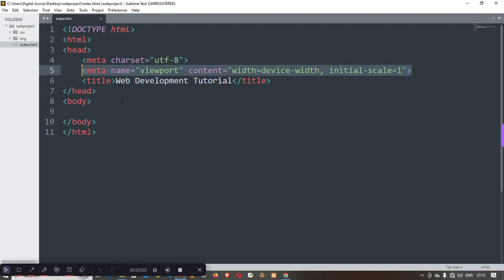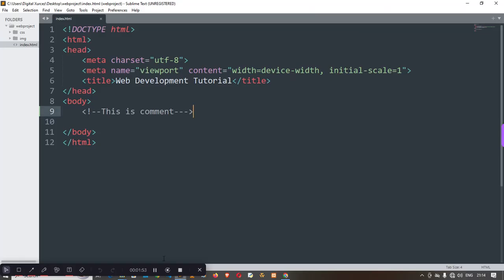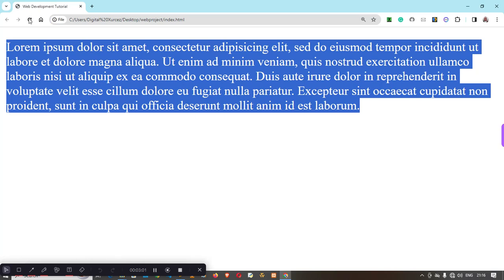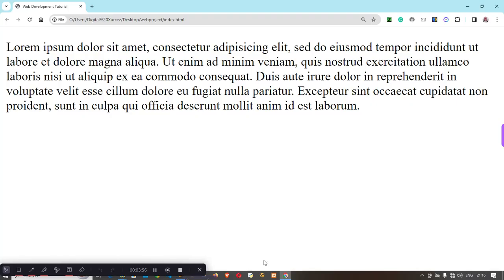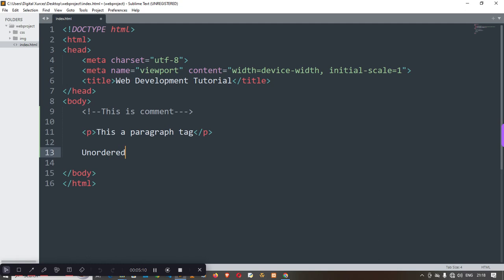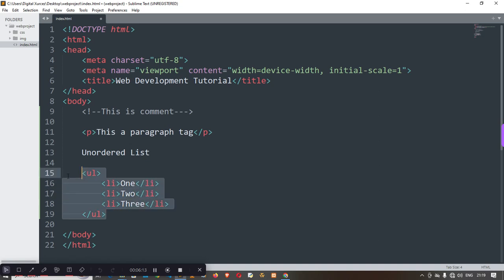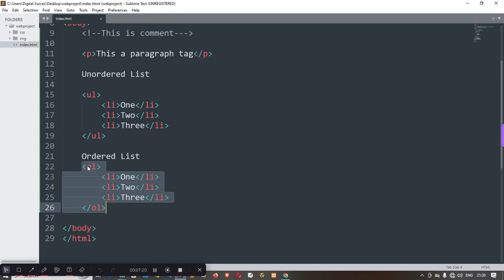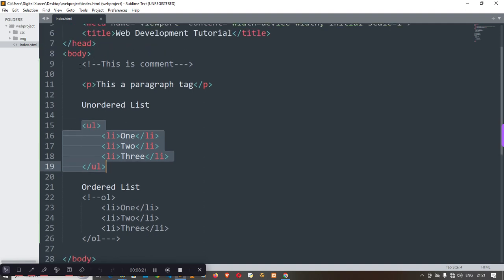Web Development Training Lesson Four